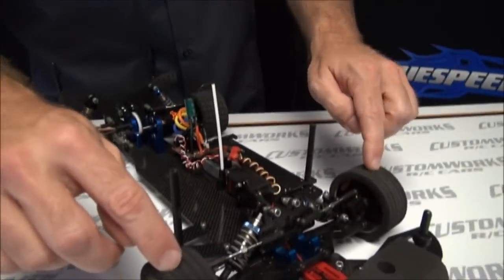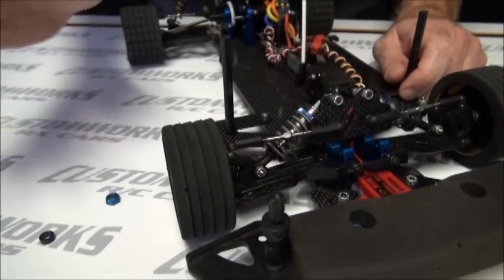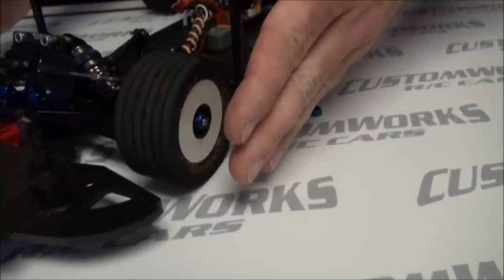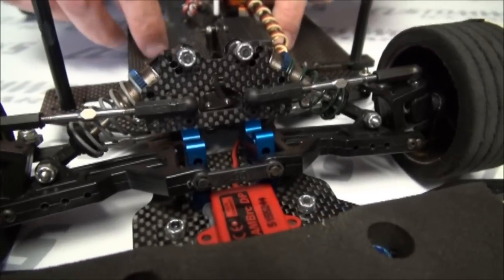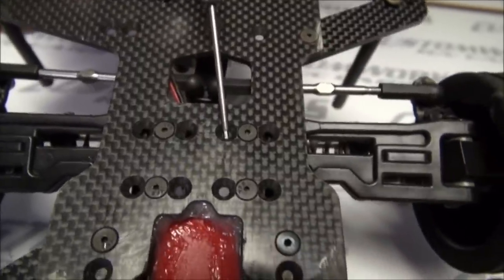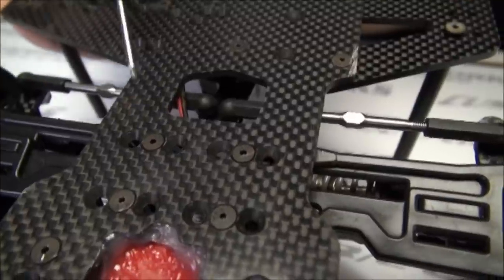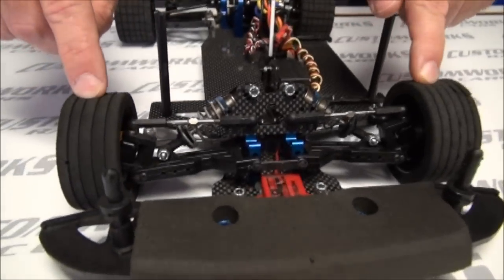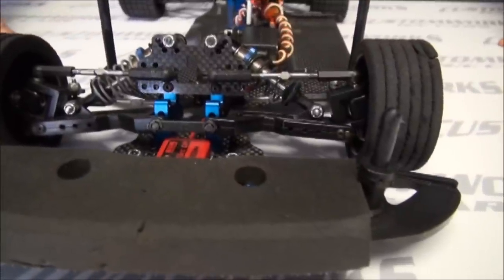Custom Works Video Seminar: Front Wheel Spacing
Custom Works RC Products is happy to bring you the second of our ongoing series of Video Setup Seminars. Many of you who race may have met our product development engineer and Team Racer Arnie Fie at various dirt oval races around the country. At many of the races he has traveled to Arnie has put on a variety of setup seminars that have been very popular with those who attended. Many have wished they had recorded these seminars so they could go back and watch them several times to better understand or refresh their memories on exactly what they can expect from the various changes our cars are capable of.

This series of videos will allow everyone to see many of the topics that are covered in the seminars and give you the ability to go back and view them over and over at any time you need a refresher course

You can get more info on any of the parts or products mentioned in these videos on our Also be sure to visit our facebook page "like us"